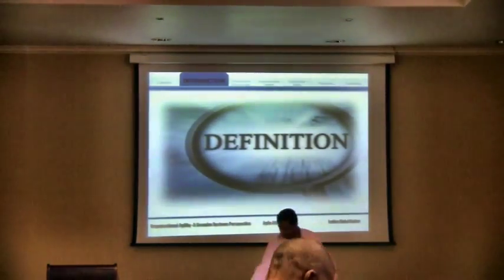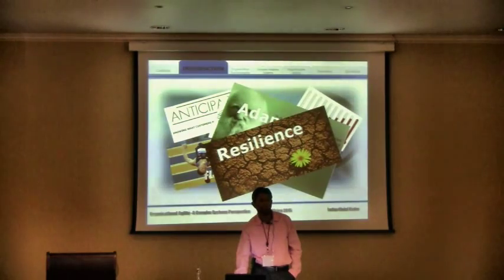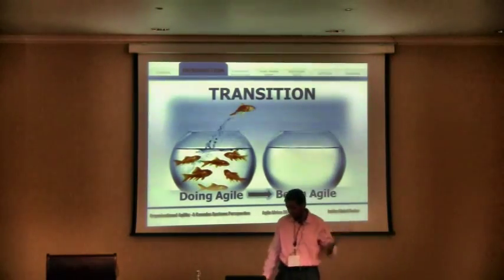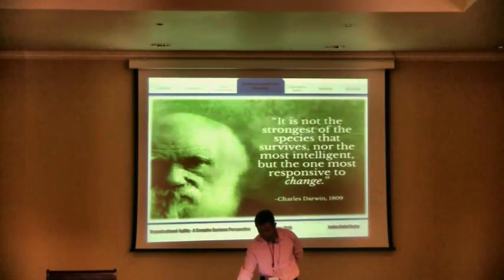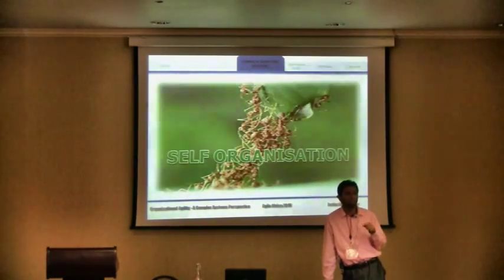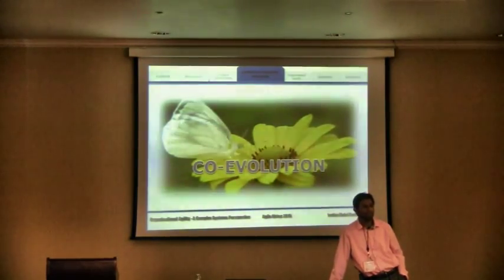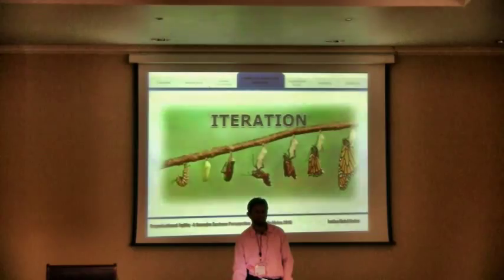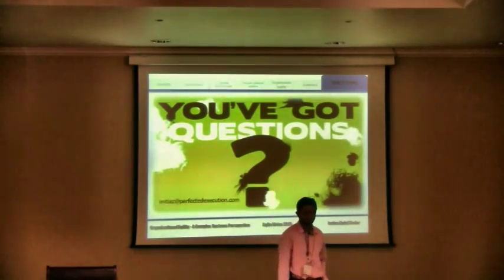Agile Africa 2015: Organisational Agility - Imtiaz Abdul Kader